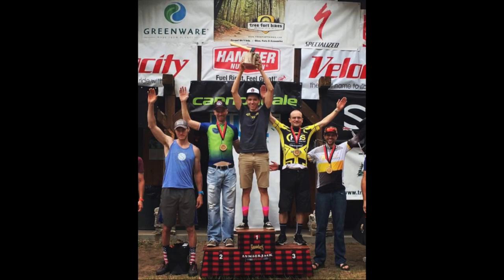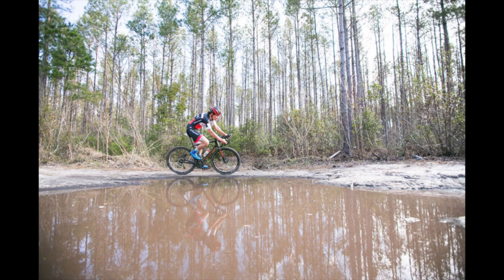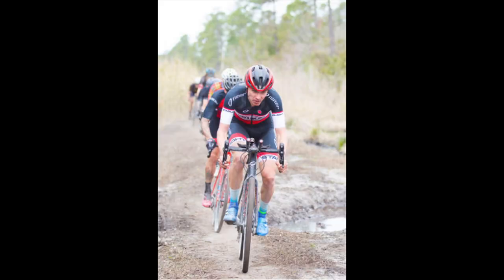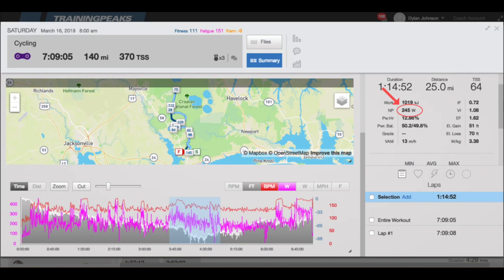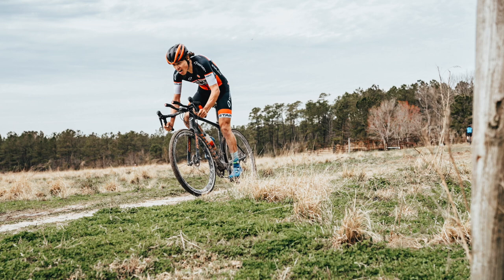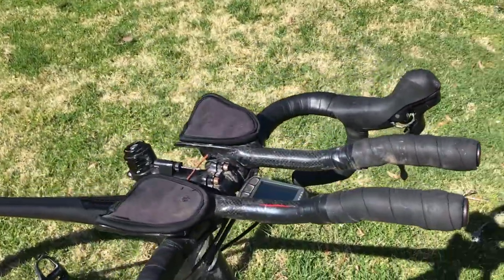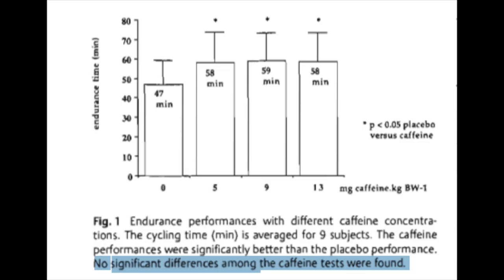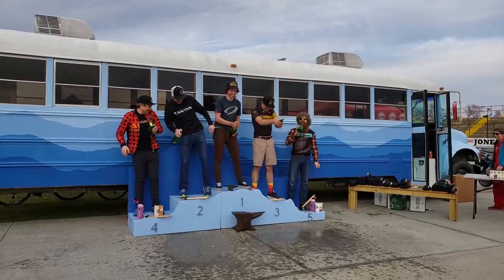What Does It Take to Win a 150mile/240km Gravel Race? Power Analysis and Fueling Strategy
In this video I analyze my power data from my win at the Croatan Buck Fifty 150 mile gravel race. I also go into my fueling and nutrition strategy and there should be some take home lessons if you are preparing for a long gravel race or really any endurance cycling event for that matter.

Photo credit: Brett Rothmeyer, Stephen Fitzgerald, Jack Looney, Nikolai Gilroy, Jan Feuchtner, Lilie Jones.

The aero bars I use

Facebook: Dylan Johnson Cycling Coach